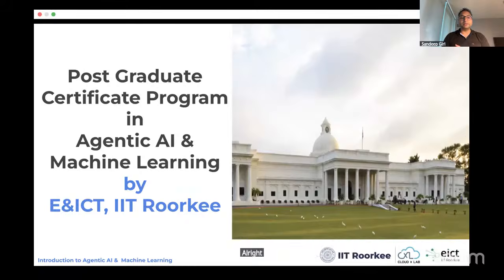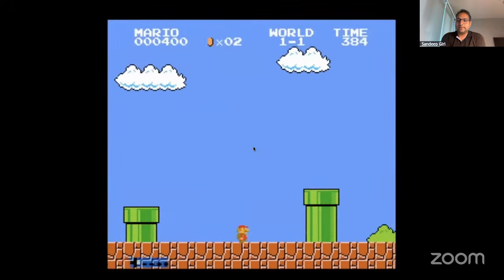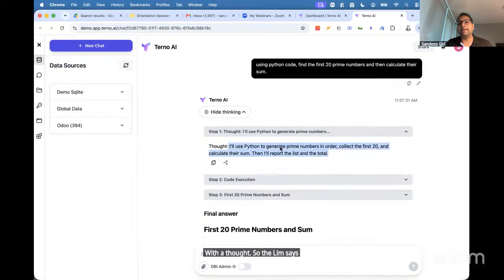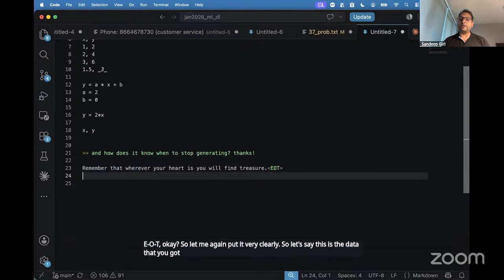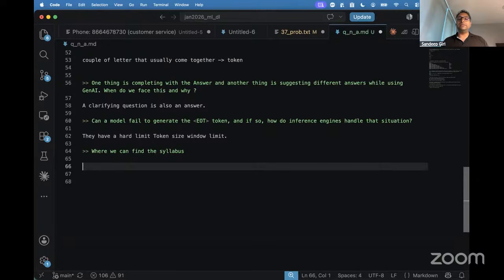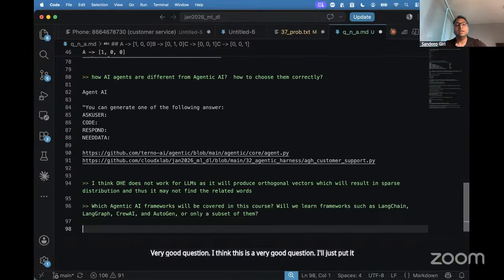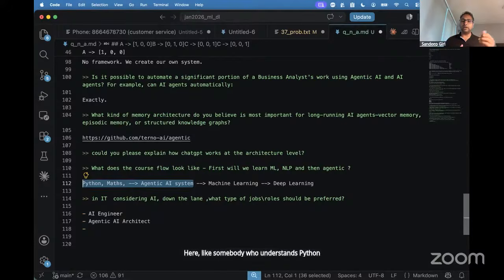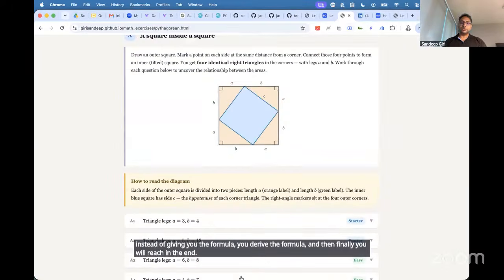Introduction to Agentic AI and Machine Learning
CloudxLab is an AI consulting and technology company building end-to-end solutions in enterprise Artificial Intelligence, Data Engineering, and Distributed Systems. For over a decade we've partnered with Fortune 500 enterprises and global healthcare and pharma leaders to take AI from research to production.
This channel shares tutorials, deep dives, and practical lessons on AI, Machine Learning, Deep Learning, Data Engineering, and Distributed Systems.